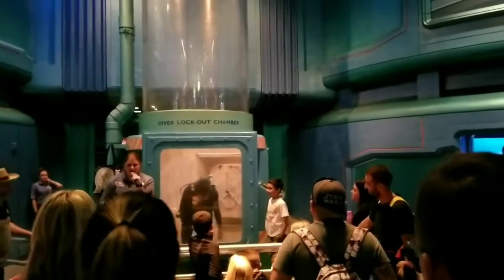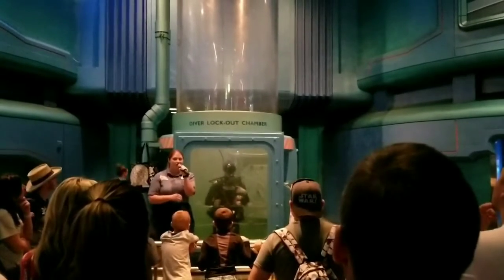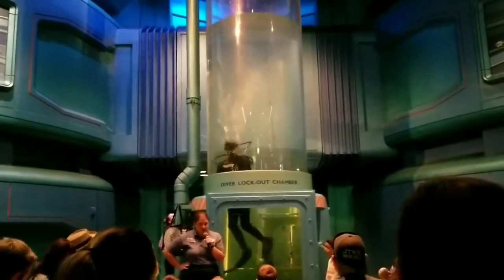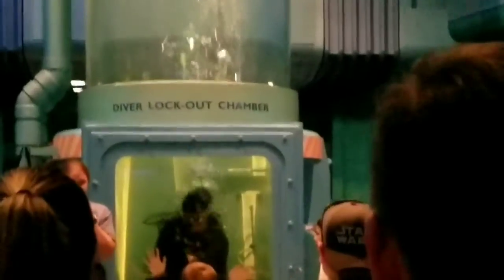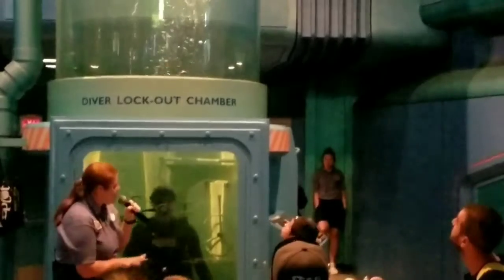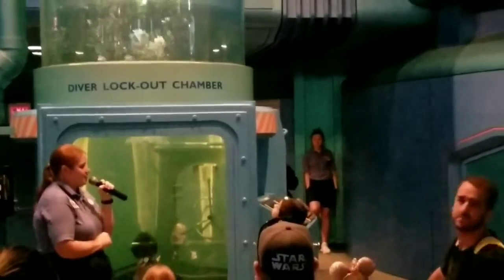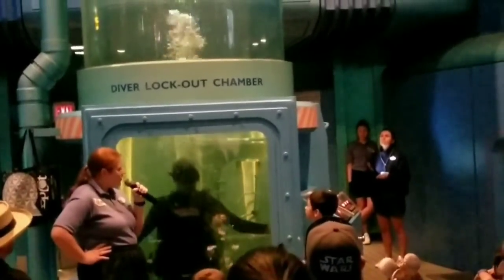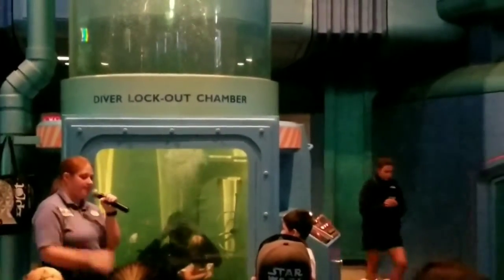DIVE TANK FILLED AT EPCOT SEAS